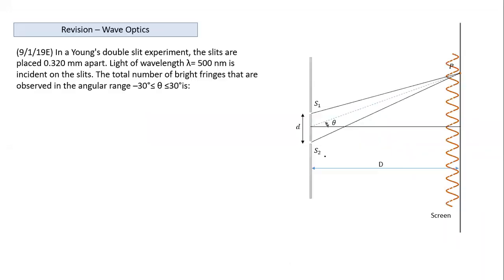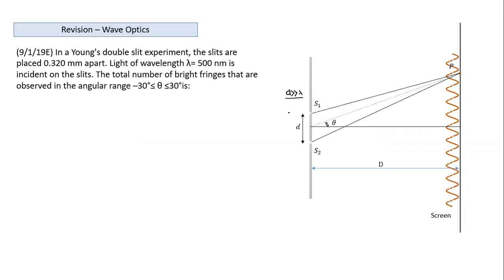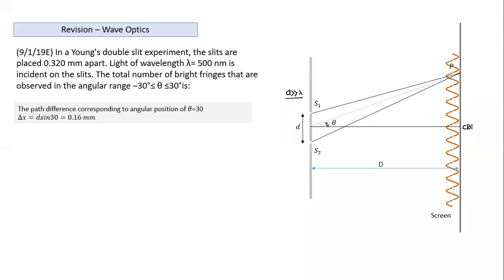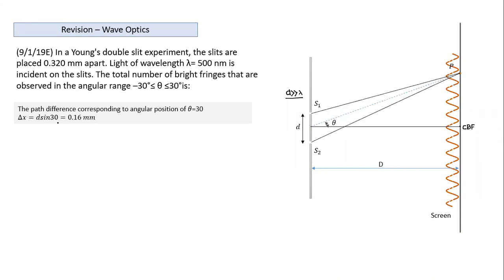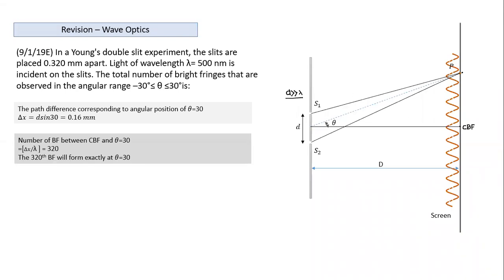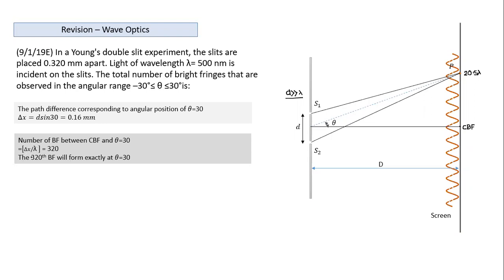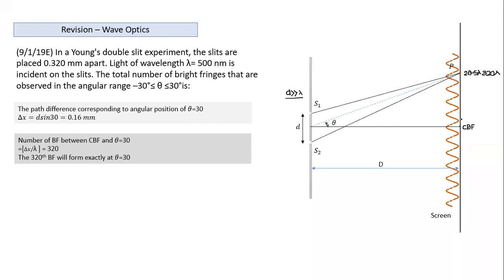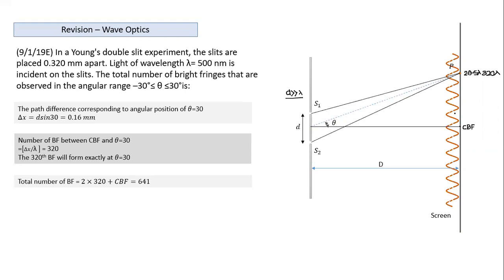Wave Optics I YDSE I Problem 03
JEE Mains Physics Wave Optics YDSE Problems